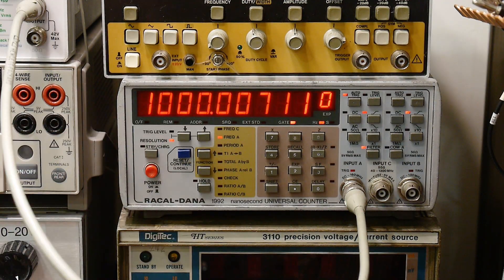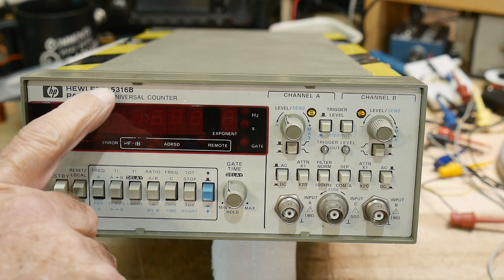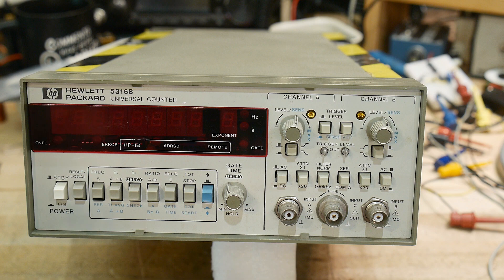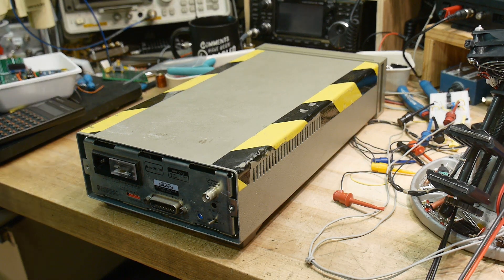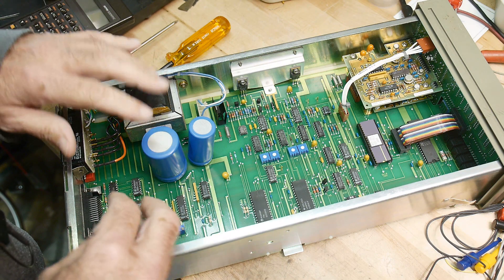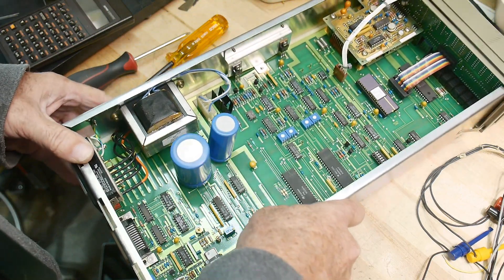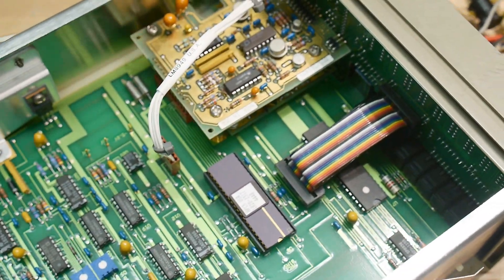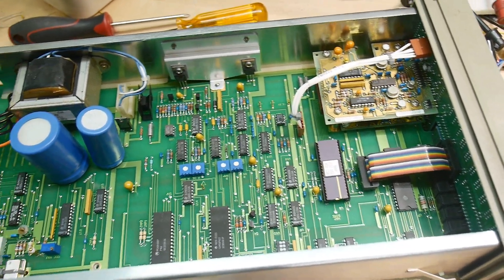#1026 HP 5316B Frequency Counter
Episode 1026
A look inside this instrument. It got replaced my the Racal-Dana 1992 on my bench